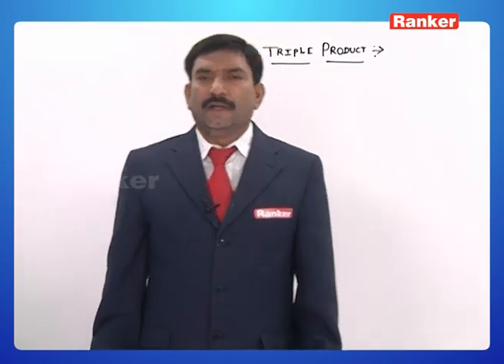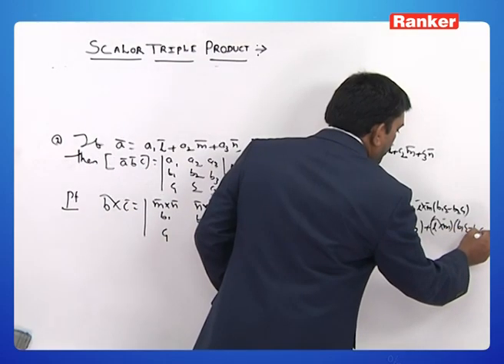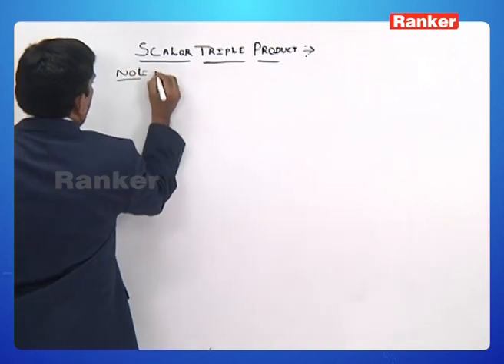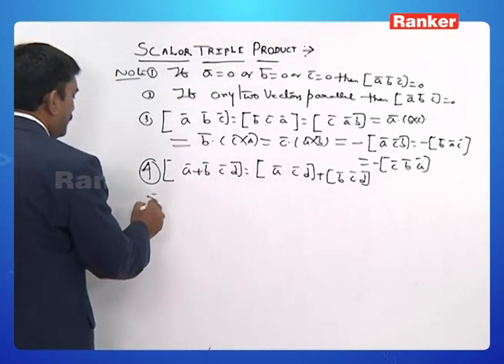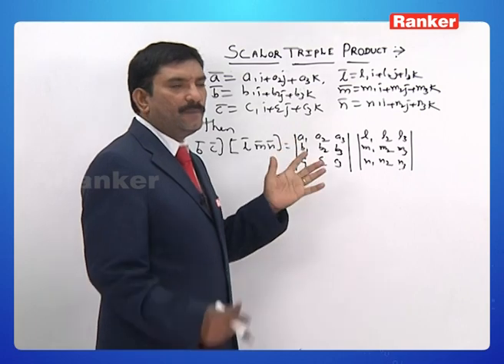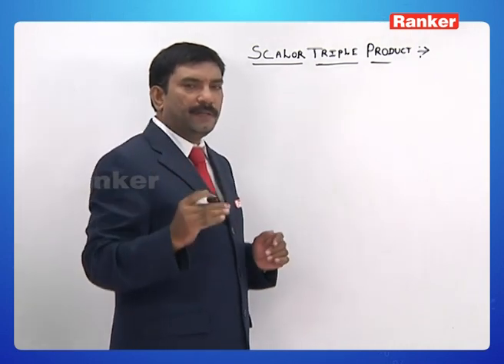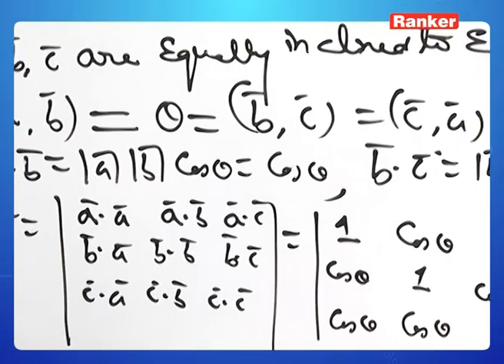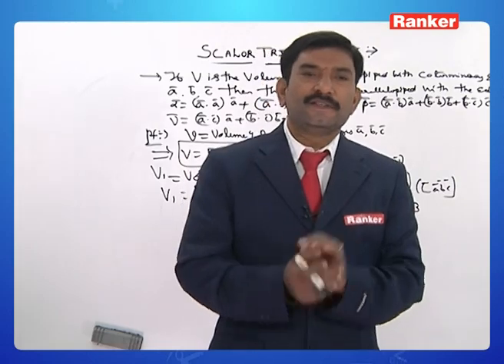Vectors, Mathematics by Dr.B.Sampath Kumar sir | Scalor Triple Product Part 11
In this video Vectors (Scalor Triple Product) related to mathematics is explained by Dr.B.Sampath Kumar sir which are best videos for the preparation.

Rankers Learning
Street No:12, Himayath Nagar,
Hyderabad - 500029